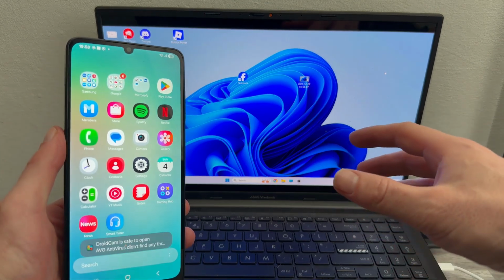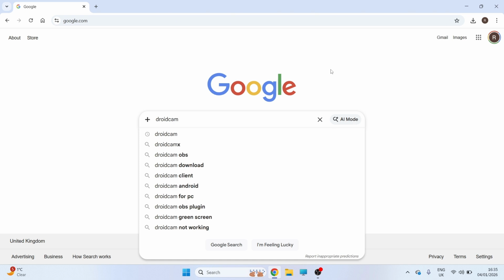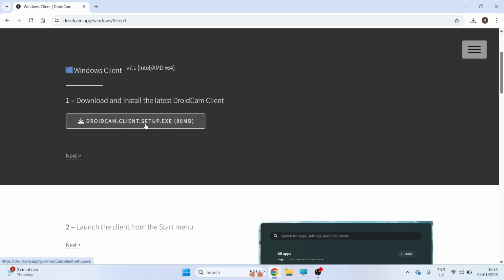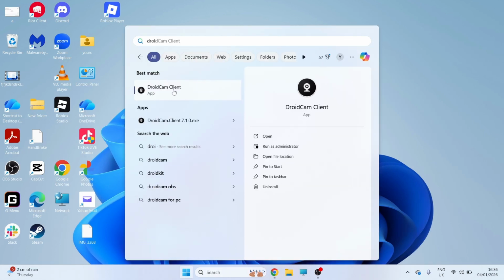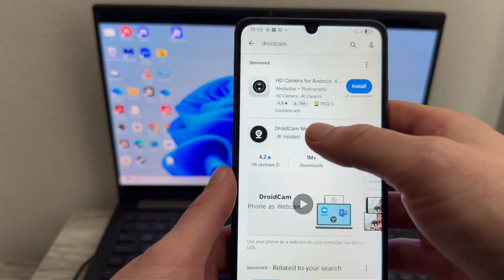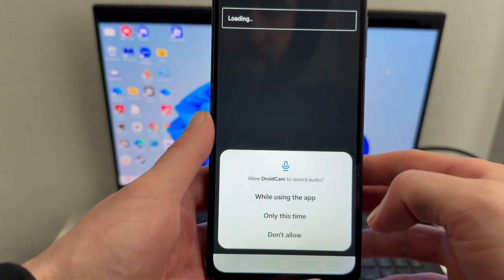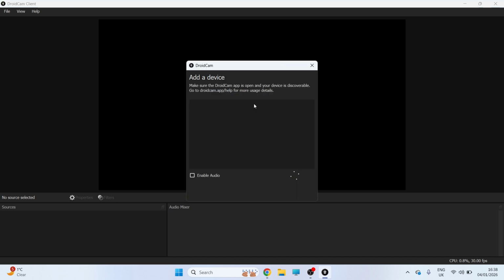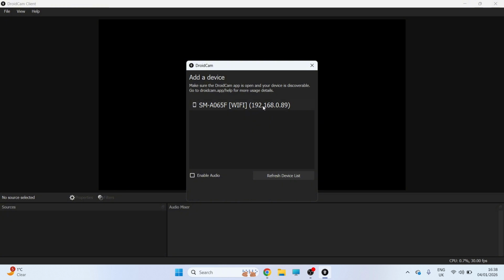How To Use Android As Webcam For PC (Windows 11)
In this video, you’ll learn how to use an Android phone as a webcam for a PC using DroidCam. We cover setup steps, camera selection, and microphone options for Zoom, OBS, Teams, and Discord. This method works on Windows 11 and supports high-quality video.